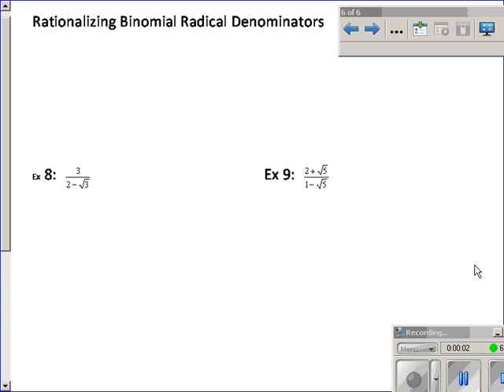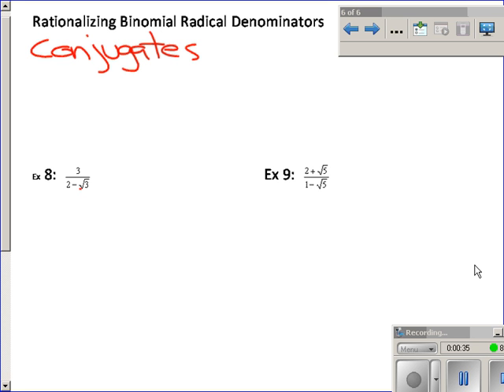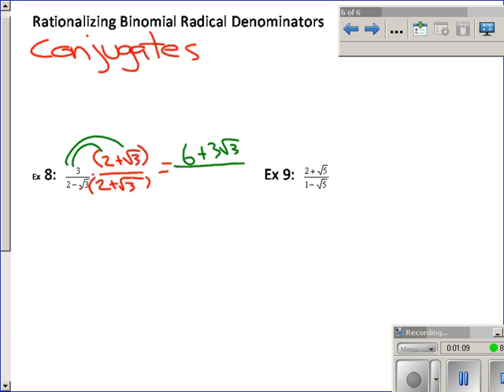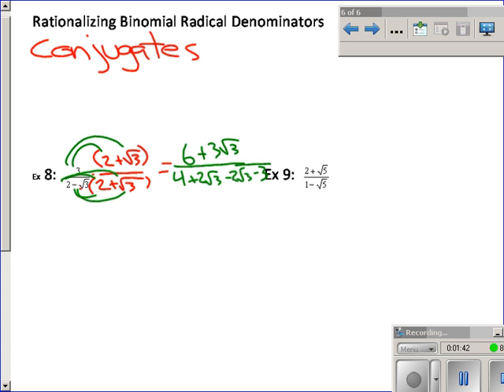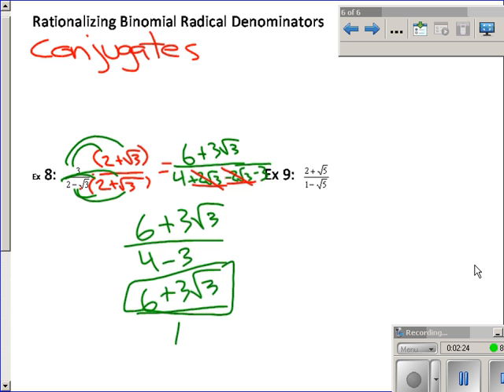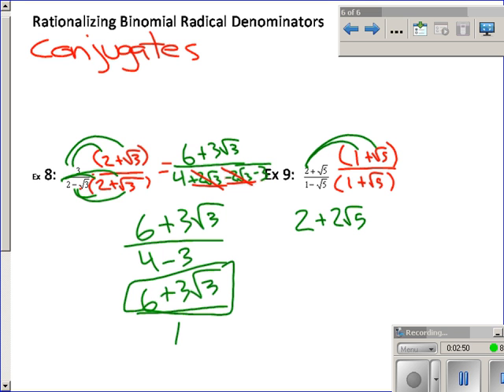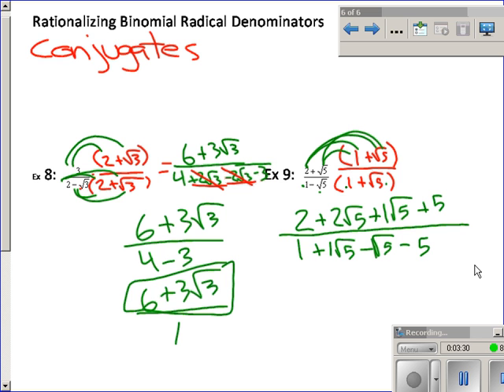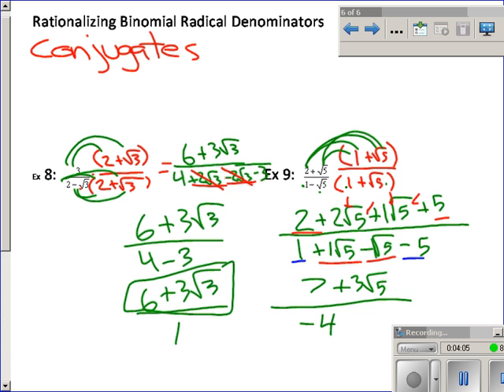7 3 rationalizing binomial radical denominators